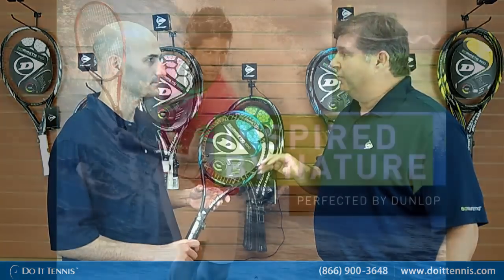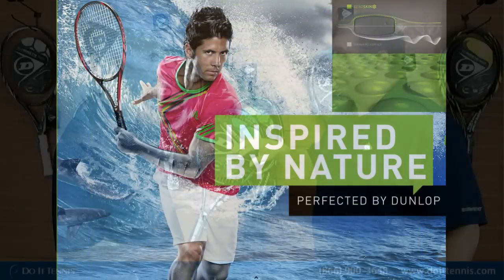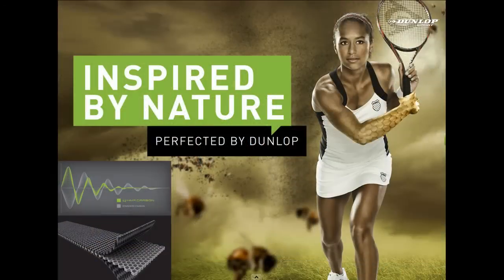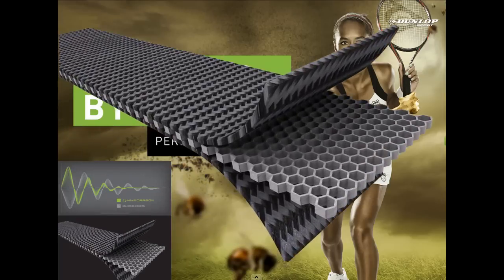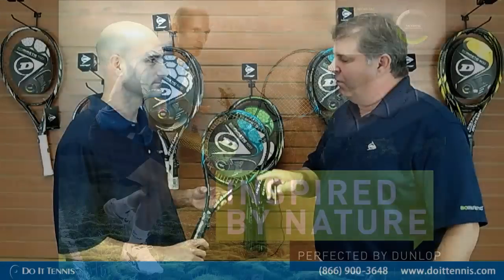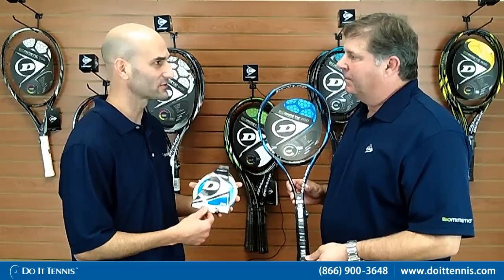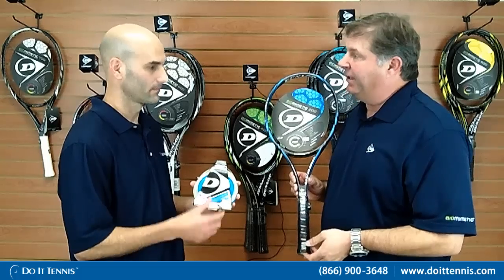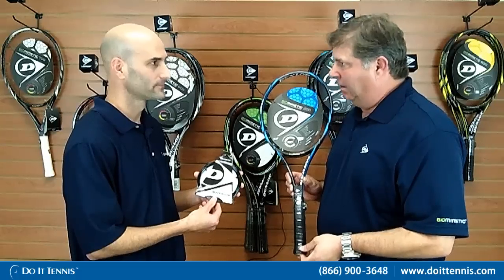Dunlop Biomimetic 200 Tennis Racquet (ft. Dunlop Rep.)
Are you a big Dunlop fan? Then why don't you try Dunlop's all new Biomimetic 200 tennis racquets. The all new racquet is inspired by different and natural elements. This racquet specially has more control from all Biomimetic racquet series.

The latest tennis racquet from the Biomimetic series has three important technologies such as Aero skin which provides self-motivated maneuverability, Gecko-Tac padding that offers a grip that is powerful as well as terrifying control along with speedy moisture management and lastly it has HM6 carbon softener that gives the player a silky feeling.

It is the most chosen racquet of Nikolay Daayydenko, so the string pattern is made very dense so that the player gets a great control and also a good amount of stability while playing. A thin beam helps the player to have swift, aggressive and long strokes. Thus, the all new Dunlop Biomimetic 200 Tennis racquet gives you a nice mixture of strong control and maneuverability.

So, why not just get a demo about the Biomimetic 200 tennis racquet today and place your order The website provides you complete information about the products along with a short demo about how the racquet works!